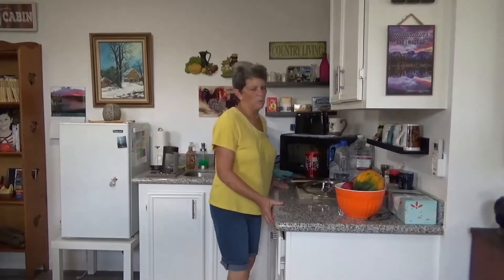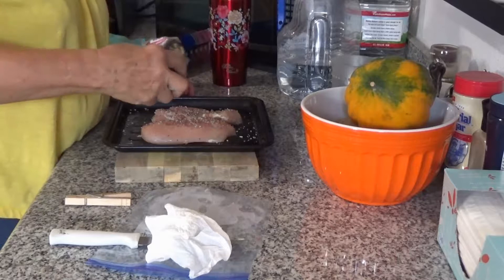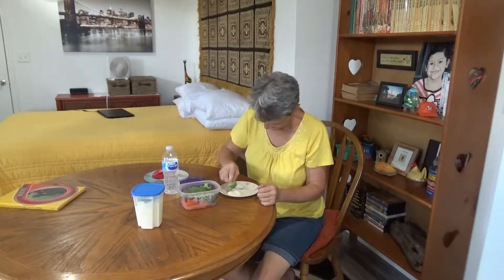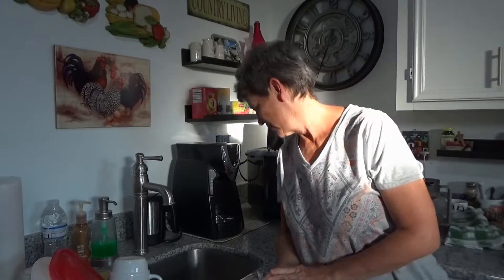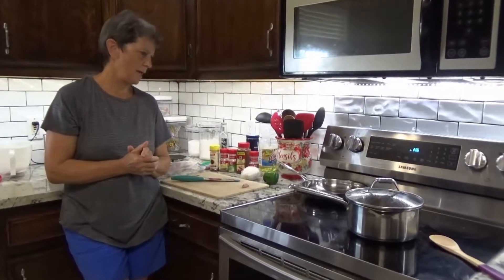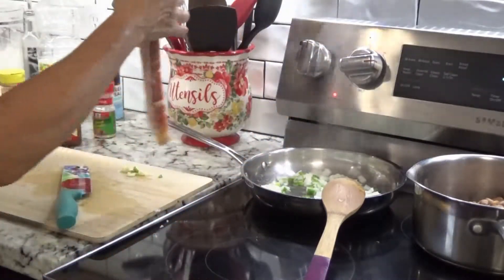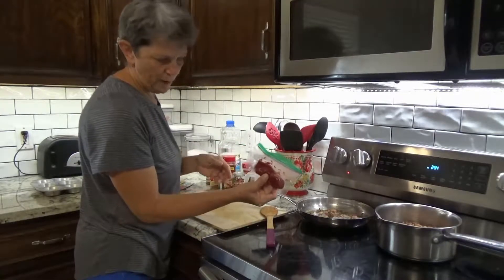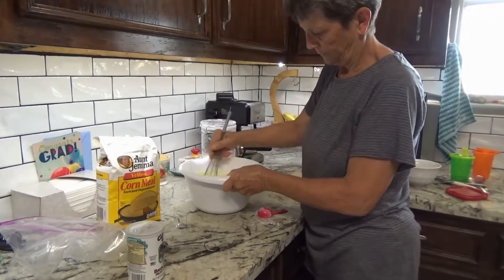FIXINS - Fantastically easy homecooked meals! COUNTRY TRAILS - E12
Putting together some simple, tasty meals on the farm.